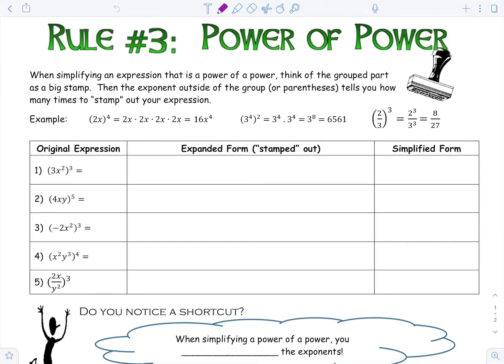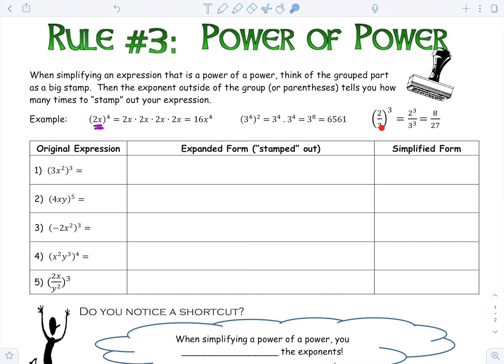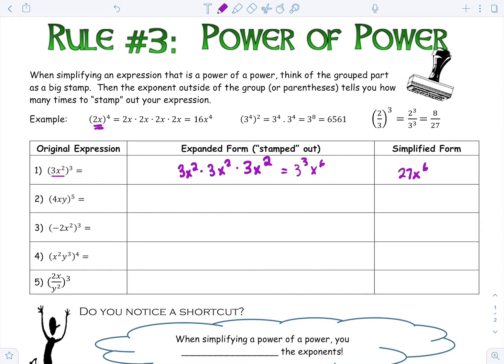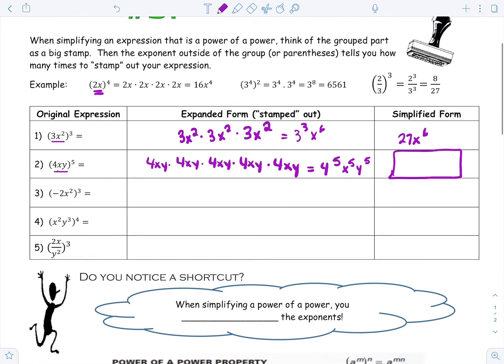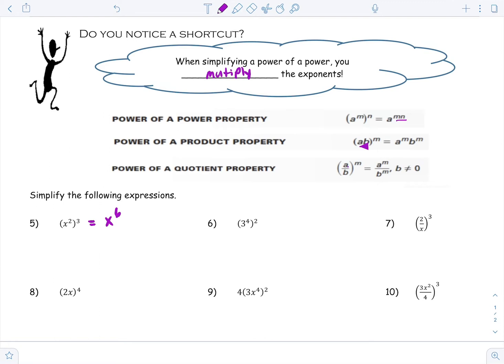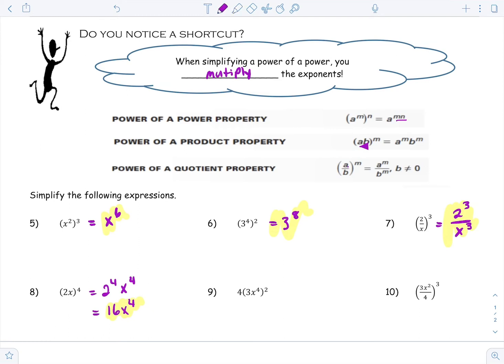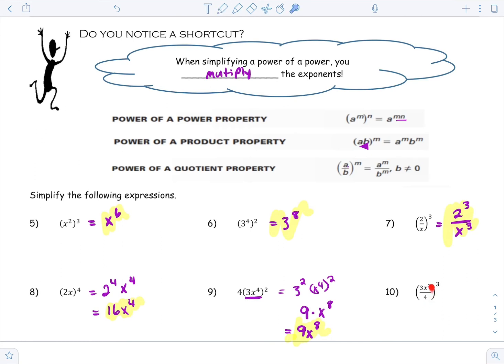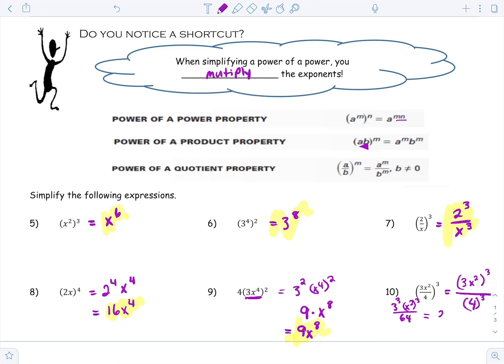Power Properties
This video covers the power properties of properties of exponents.